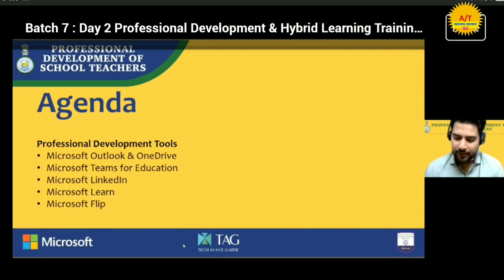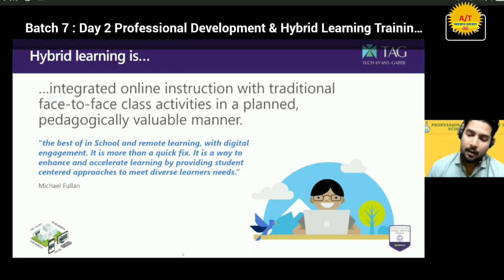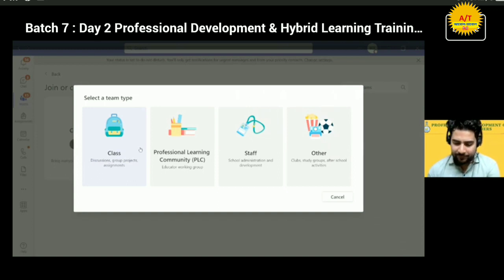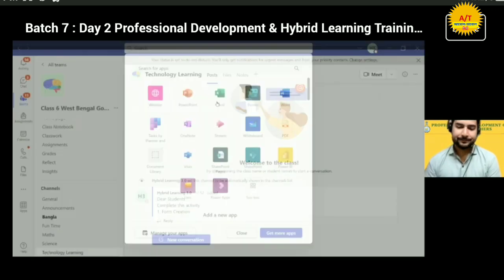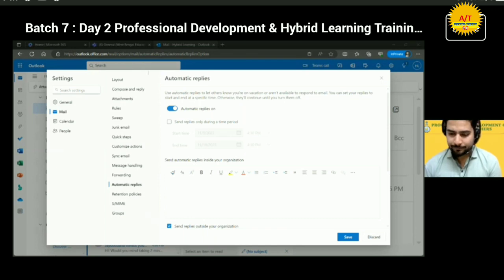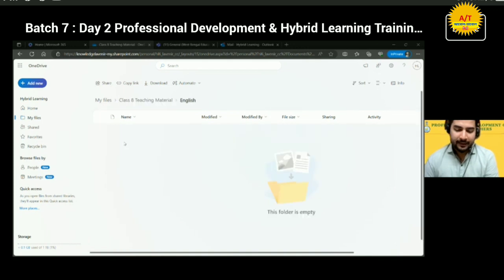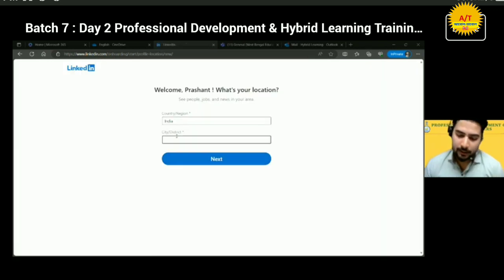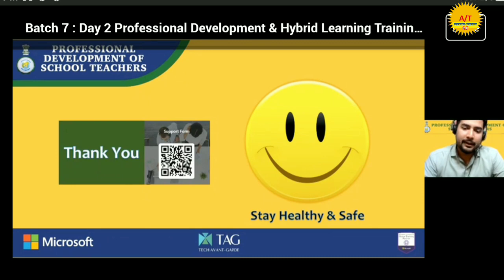Professional Development & 21st Century Tools for Educators 💥Hybrid Learning 3.0 ll Day 2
Video Source : Microsoft education Online Training of Teachers

Abol Tabol 9.0
From -West Bengal Kolkata (India)